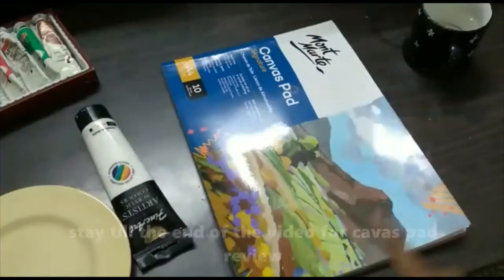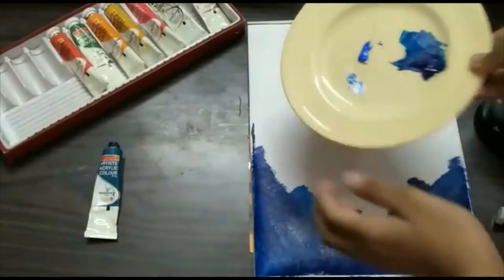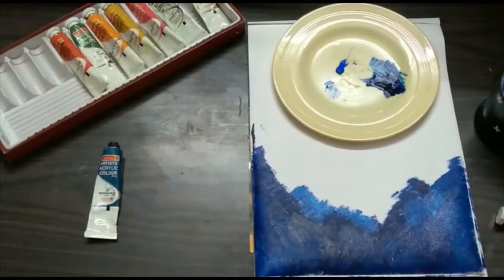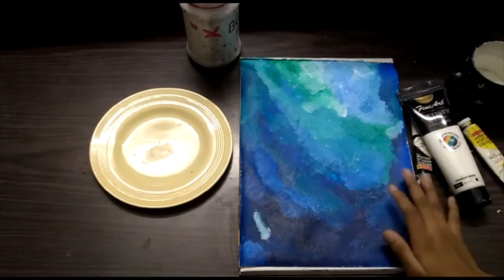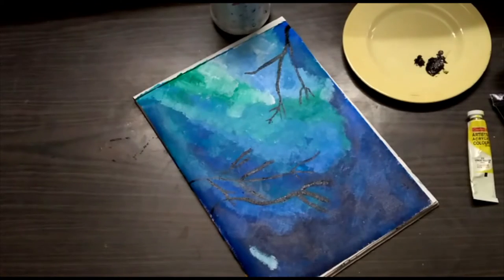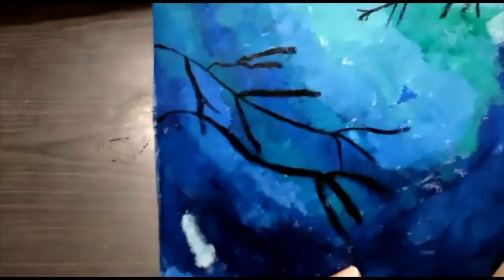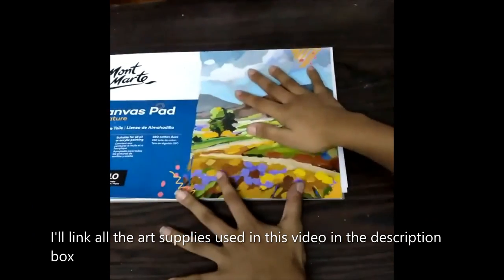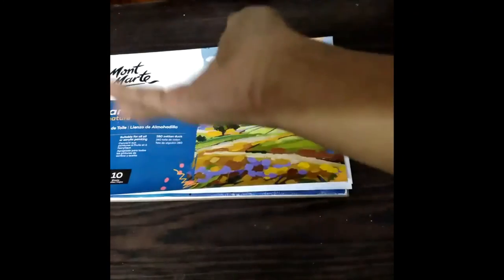Acrylic wall photo hanging painting |trying canvas pad |Canvas pad review Blooming Bunnies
Acrylic wall photo hanging painting |trying canvas pad |Canvas pad review

Camel canvas pad

Camel Acrylic paints

Canvas pad which i used in this video

Doms canvas pad

And those of you who don't know about my content, I POST CREATIVE VIDEOS
WHICH ARE: Painting | DIYs | Recipes etc

Copyright: Hi, I am here on YouTube posting art and creative videos. I usually post PAINTING videos and sometimes recipes. Coming to copyright, Please don't post my videos as your own and if you happened to re create my painting then don't forget to mention my channel in your description box.

Think positive and Stay happy 🧡🧡